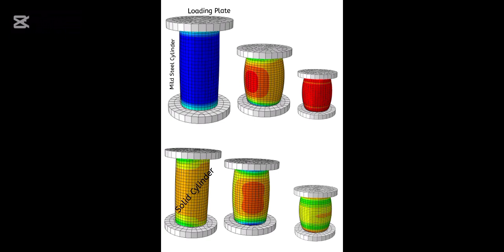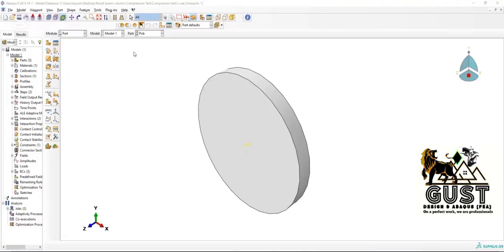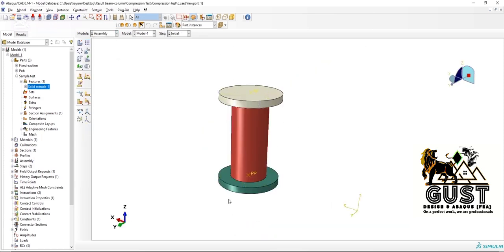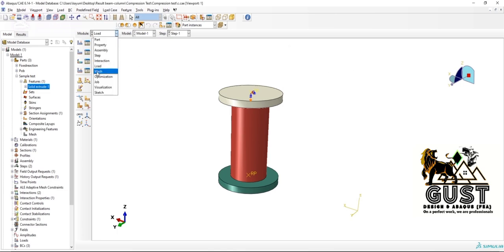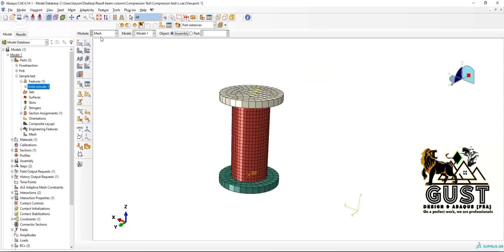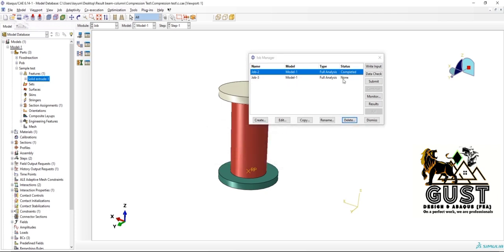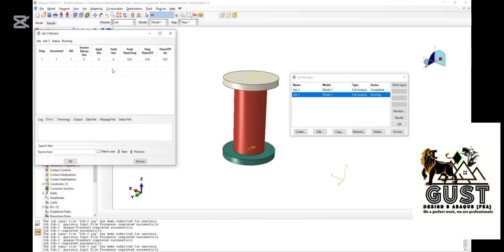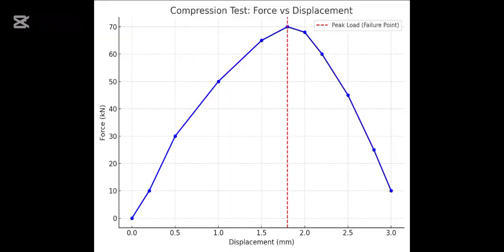Compression Test of Mild Steel Cylinder in Abaqus | Failure Mode Simulation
Watch the full simulation of a compression test on a mild steel cylinder using Abaqus CAE. The video demonstrates the entire deformation process — from initial elastic behavior to plastic deformation and final failure.

🔧 Simulation Details:

Material: Mild Steel

Analysis Type: Static, General

Failure Criterion: Ductile Damage Initiation

Tool: Abaqus FEA

Visualization: Von Mises Stress, Displacement, Force vs Displacement Plot

📈 The force-displacement graph highlights the peak load and shows the post-failure behavior of the material.

💥 This simulation is ideal for students and engineers learning material failure, plasticity, and damage mechanics in Abaqus.